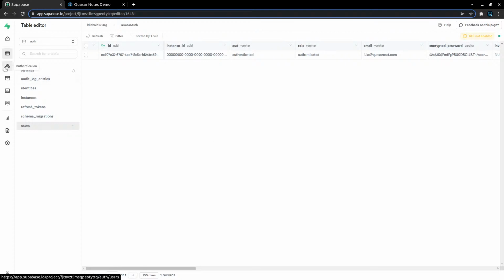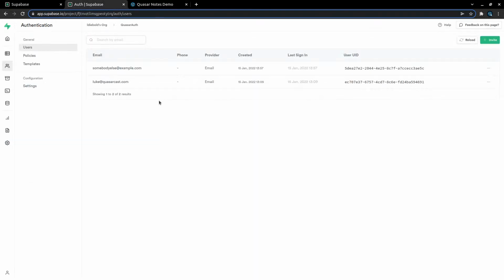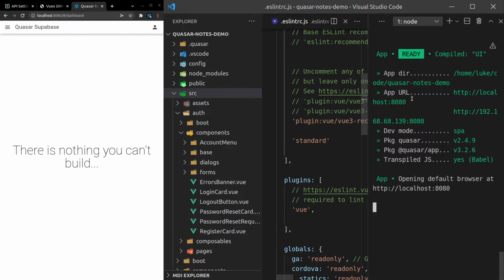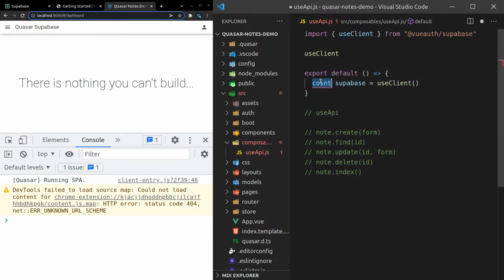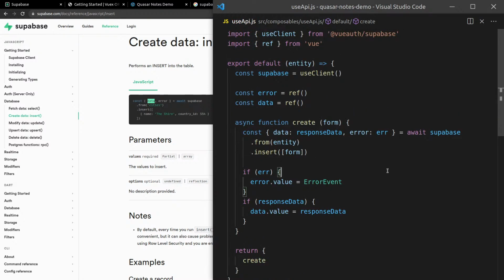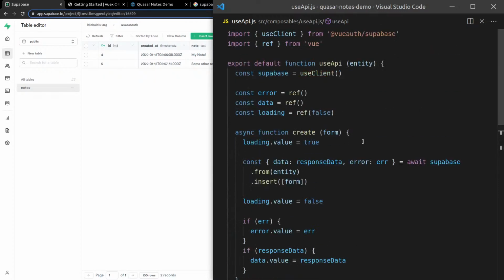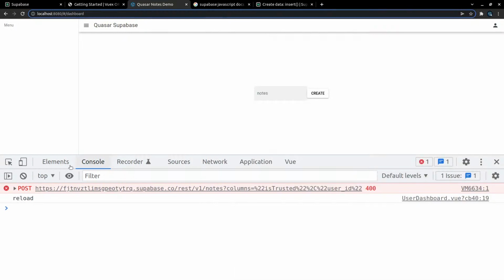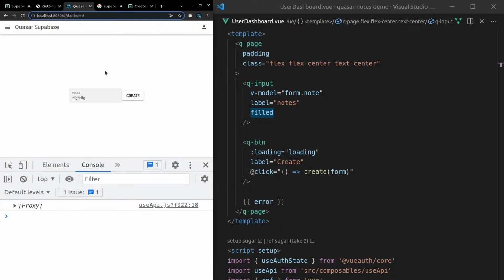Building A Note Taking App (Supabase Vue Quasar)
I'm preparing for a talk and need some supabase skills! This stream is that preparation :)